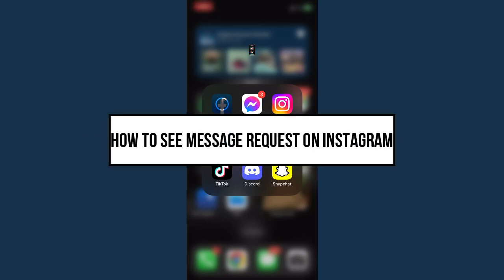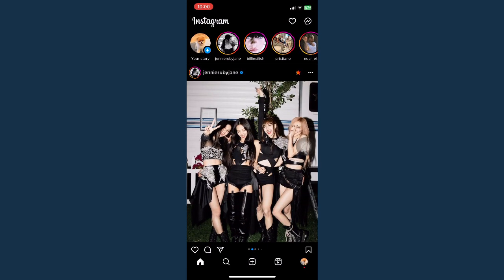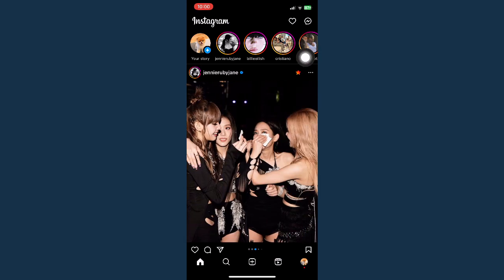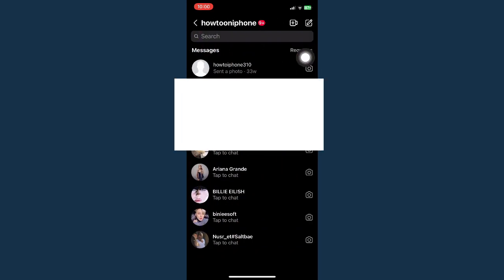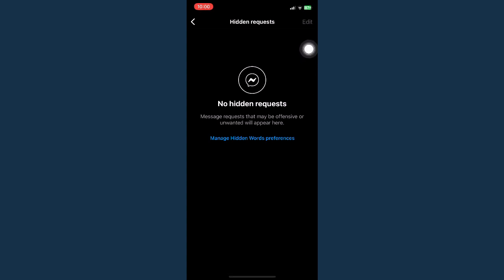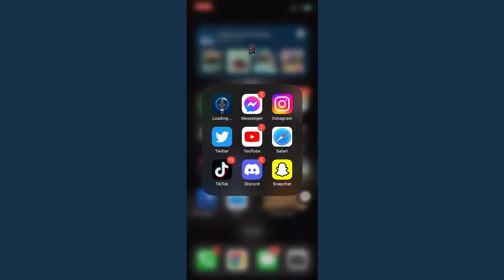How To See Message Request On Instagram (2023)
Learn‎‎‏‏‎ ‎How To See Message Request On Instagram

In this video I will show you‏‏‎ ‎how to see message request on instagram